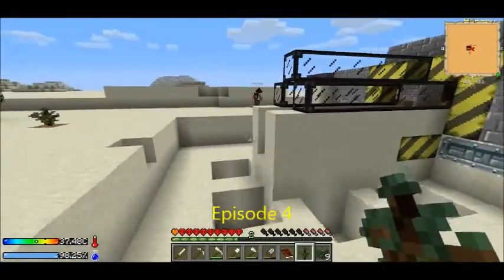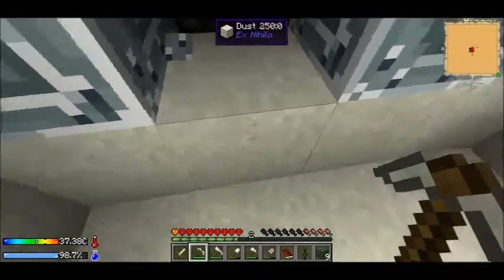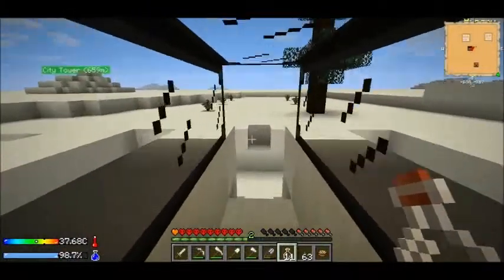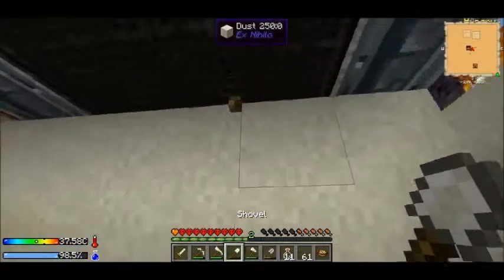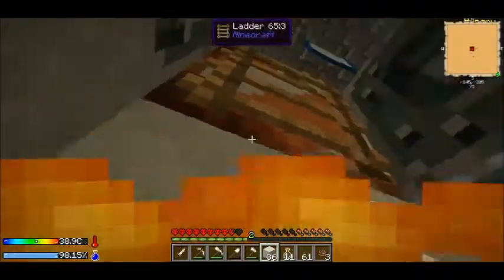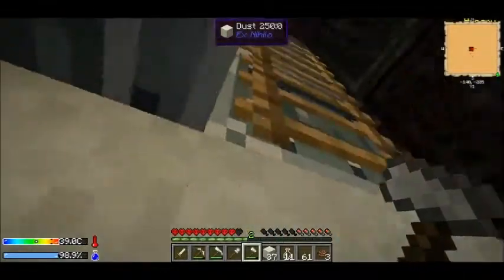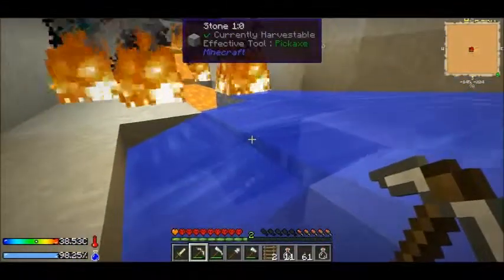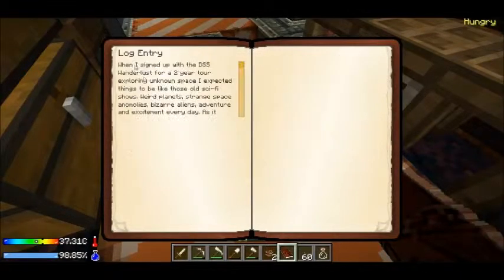Crash Landing with Desipis - Episode 4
Crash Landing is a Minecraft adventure map with its own mod pack created by Iskandar and found on the FTB Launcher.